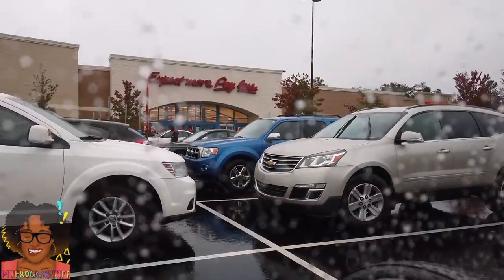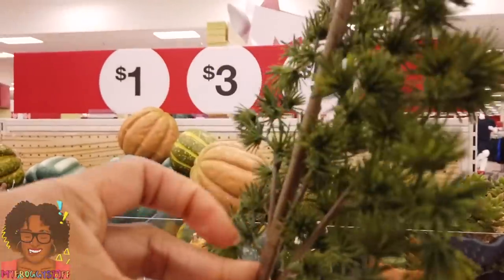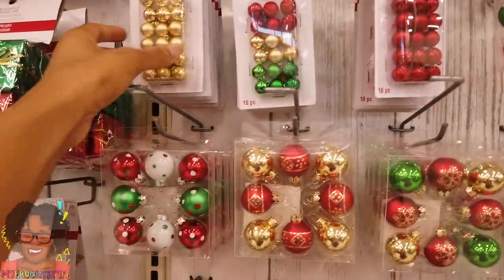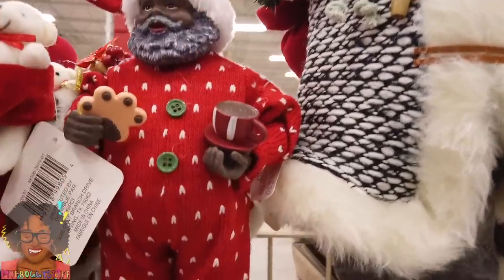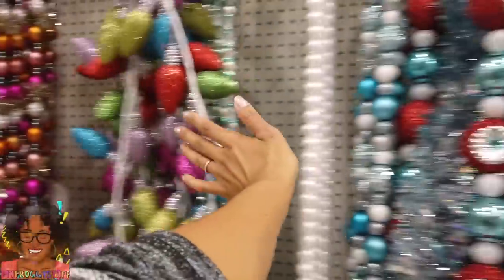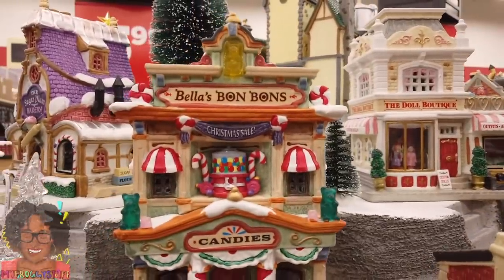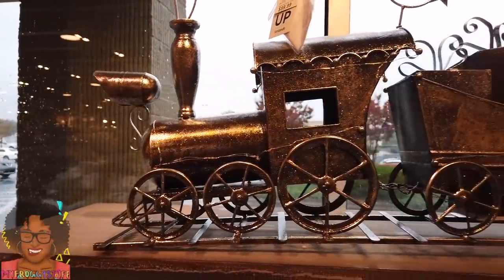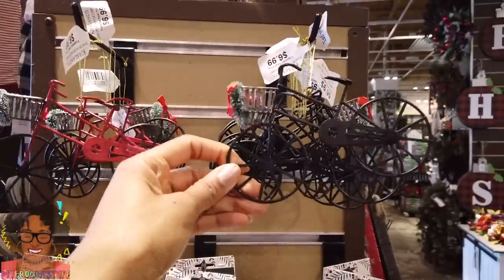The Frog Vlog: Holiday Fun Finds Hunting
by request: Lets hang out at your favorite stores with Toya as she hunts for Fun Finds for her Miniverse! The adventures start at Target, Michaels, 5 Below and more!